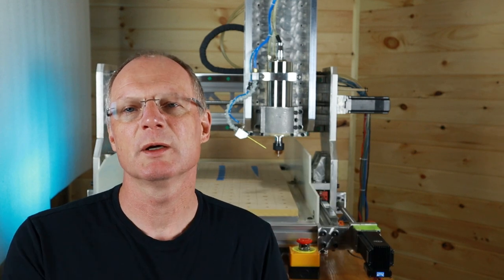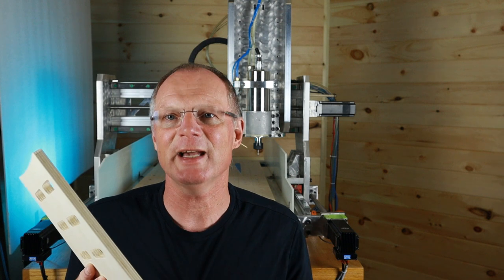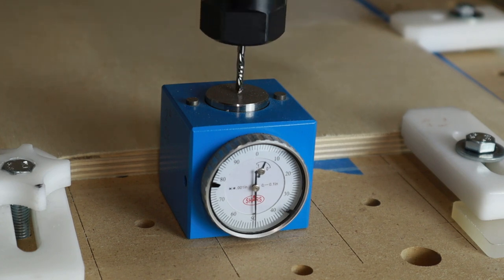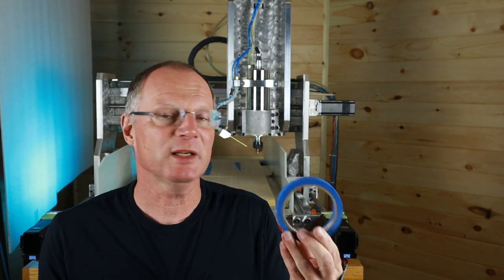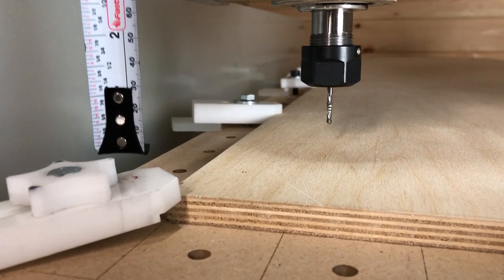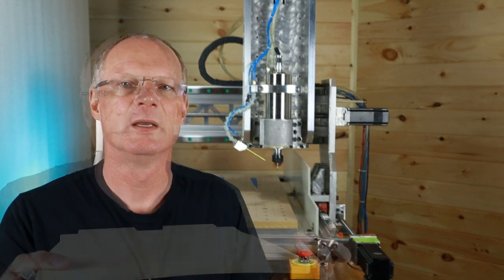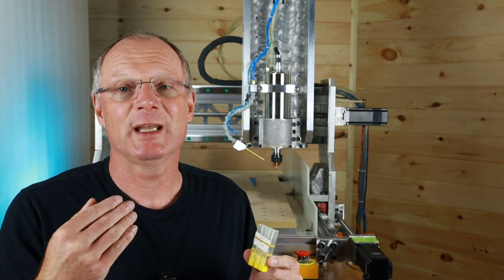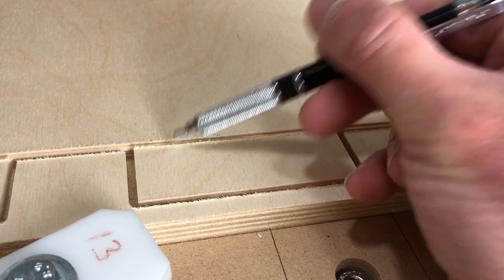CNC Cutting Plywood CNC Router Beginner to Pro EP 04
CNC Cutting Plywood CNC Router Beginner to Pro EP 04 is the title of the next chapter in learning your CNC Router.
This episode is packed full with useful hands on tips to make you more successful in using your CNC machine.
First I will show you how to set Z0 on top of your spoilboard and explain the advantages of doing it this way. Next I am using painters tape as a spacer to separate the plywood project from the spoilboard. I am going to use my trusted Z height tool setter to set up the machine so precise that I can split the painters tape in half.
As a beginner or as a pro it is important to set up save Z height (in VCarve) so that you do not run into any of your clamps while the machine makes rapid moves.
To cut out the Standing Desktop Converter from baltic birch I am using a 0.125 inch (3.175mm) compression cnc router bit. These are awesome and make a smooth surface without any tearout in the Baltic Birch veneer.
The tool height setter in metric:
The tool height setter in imperial:
The bits from Hozly: